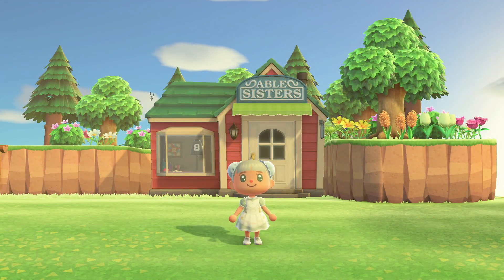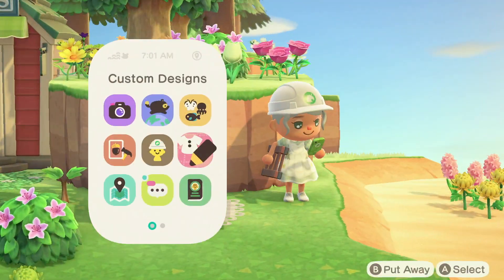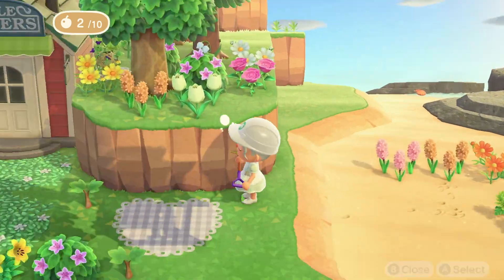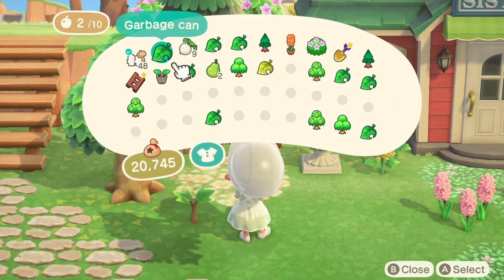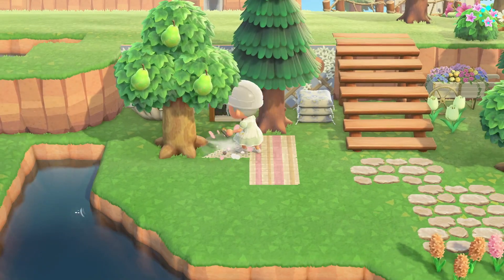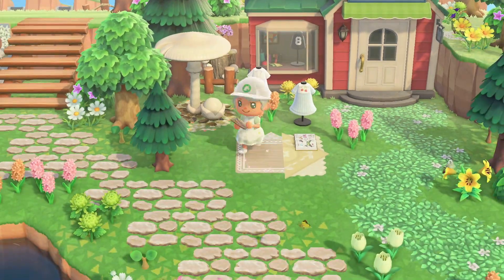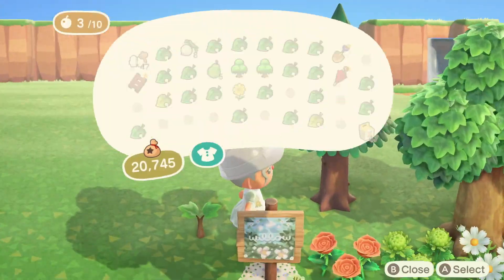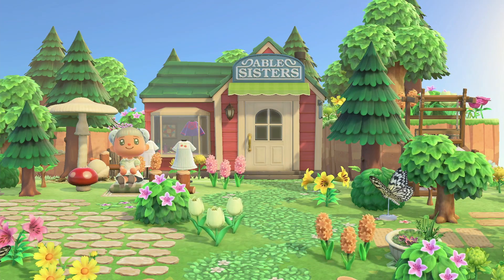Able Sisters Design Ideas | Animal Crossing New Horizons | Designing Able Sisters Speed Build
Hey friends 🌸

Today I will be showing you some design tips and ideas for decorating your able sisters shop! We will be decorating my able sisters shop on my new animal crossing island, willow!

I hope these design ideas help to inspire you to decorate your able sisters on your island!

Animal Crossing New Horizons - Escape to a deserted island and create your own paradise as you explore, create, and customize in the Animal Crossing: New Horizons game. Your island getaway has a wealth of natural resources that can be used to craft everything from tools to creature comforts. You can hunt down insects at the crack of dawn, decorate your paradise throughout the day, or enjoy sunset on the beach while fishing in the ocean. The time of day and season match real life, so each day on your island is a chance to check in and find new surprises all year round.